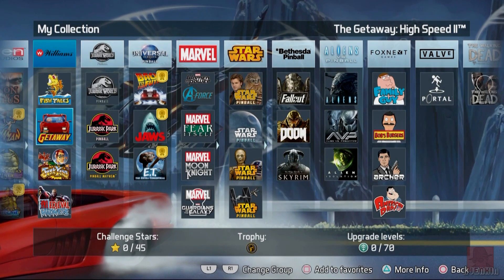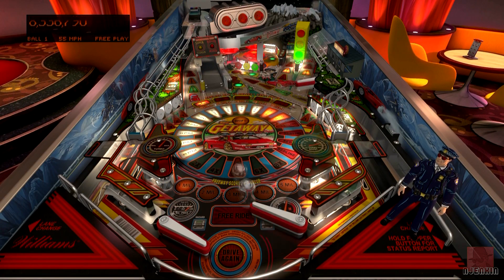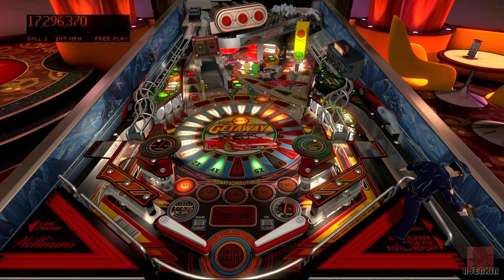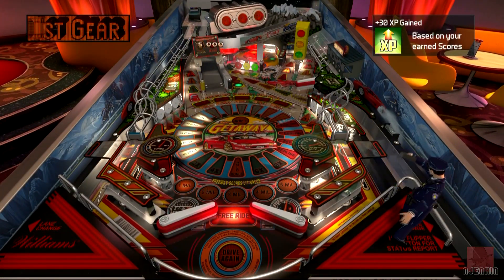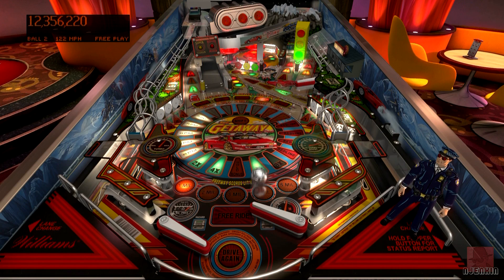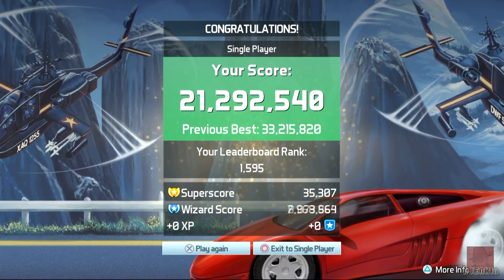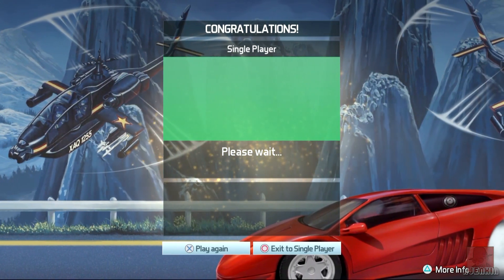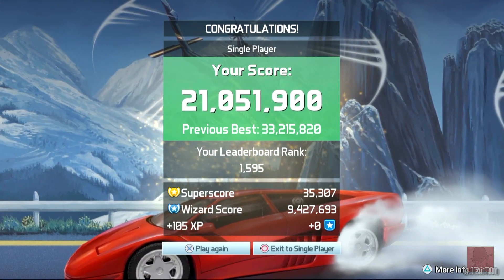THE GETAWAY - HIGH SPEED II - Pinball FX3 - Williams Pinball Vol 1 - PS4 - with Commentary !!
THE GETAWAY - HIGH SPEED II : PINBALL FX3 - WILLIAMS PINBALL VOLUME 1 on the PS4. Published by Zen Studios in 2018. A DLC which also comes with the tables, JUNK YARD and MEDIEVAL MADNESS.